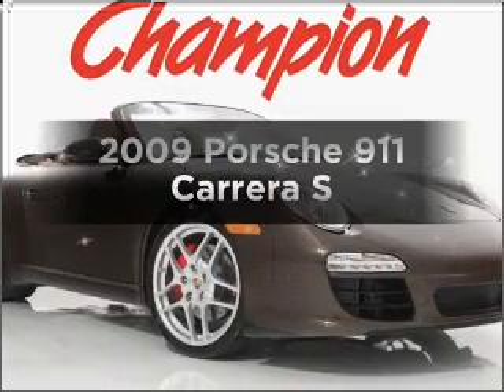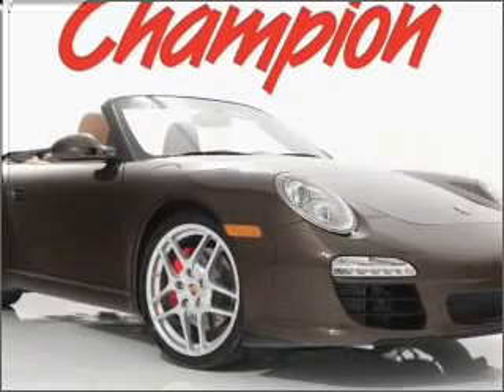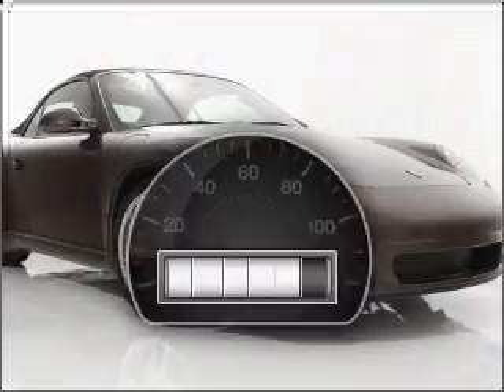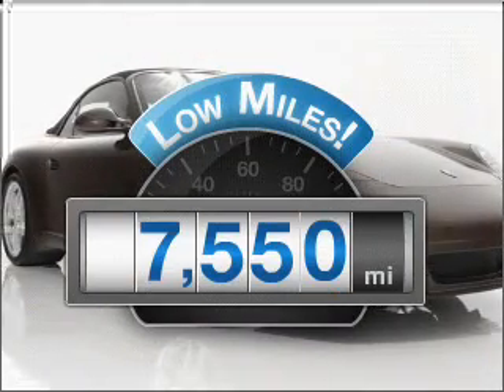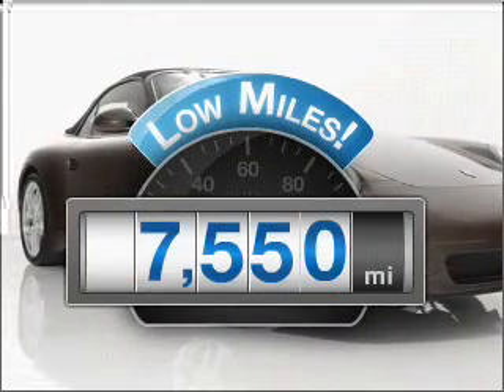2009 Porsche 911 - Pompano Beach FL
Year: 2009
Make: Porsche
Model: 911
Trim: Carrera S
Engine: 3.8 liter H6 24 valve
Transmission: 6-Speed Manual
Color: Macadamia Metallic
Mileage: 7550
Address:
500 West Copans Road